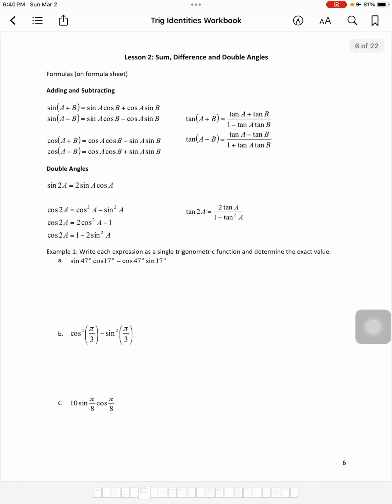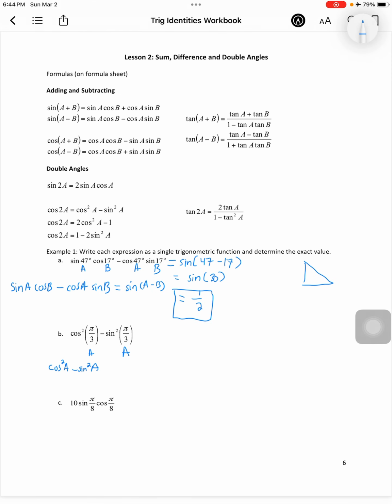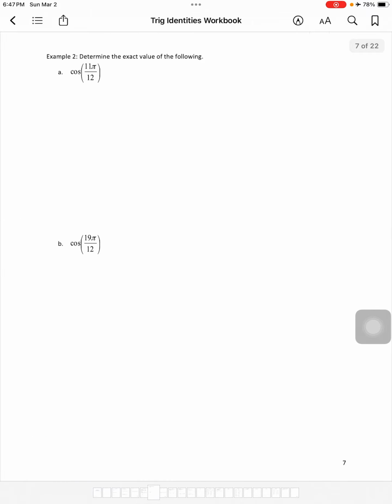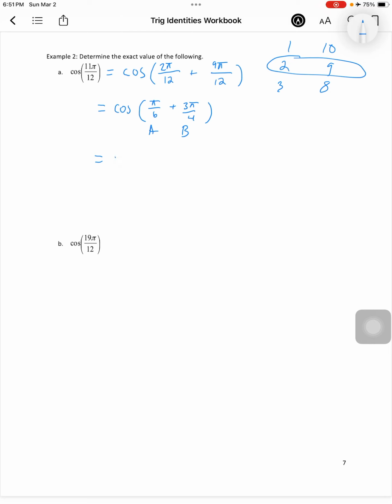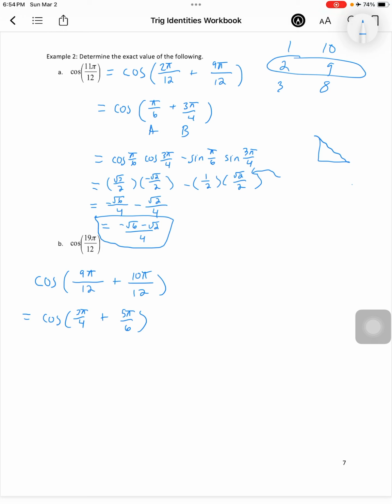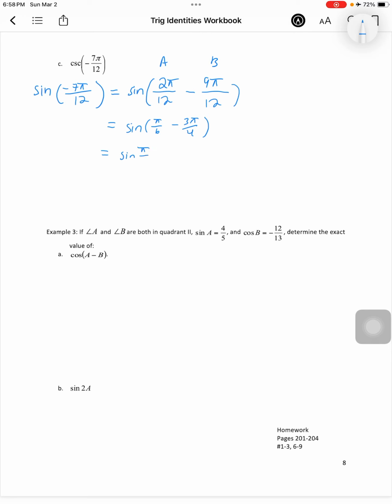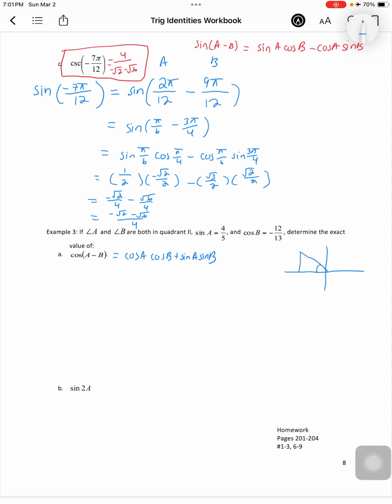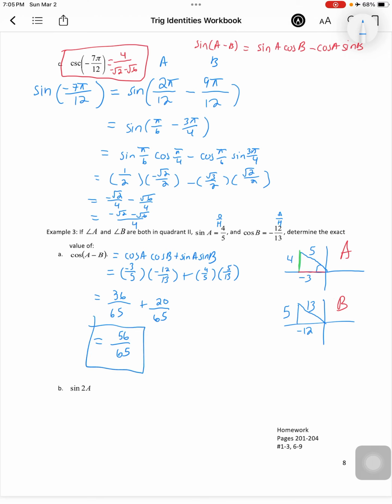Trig Identities Lesson 2